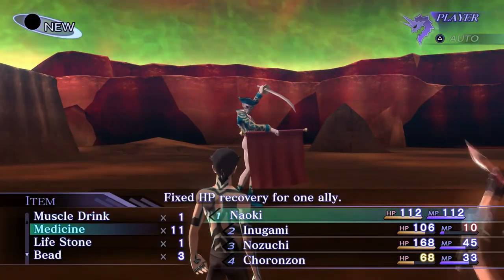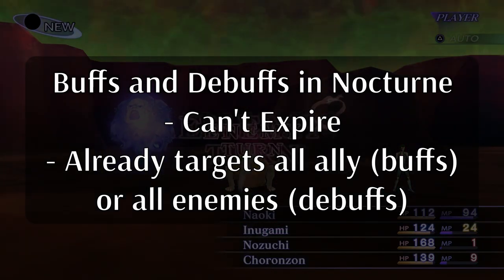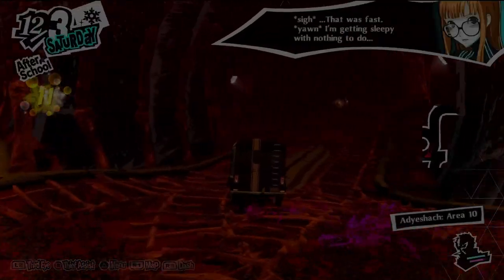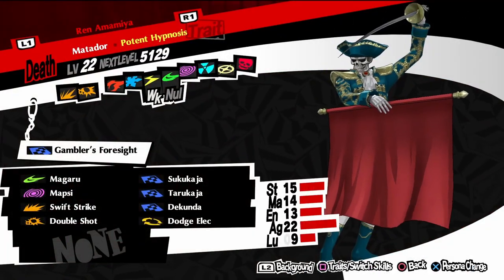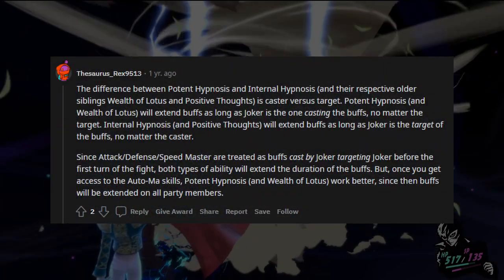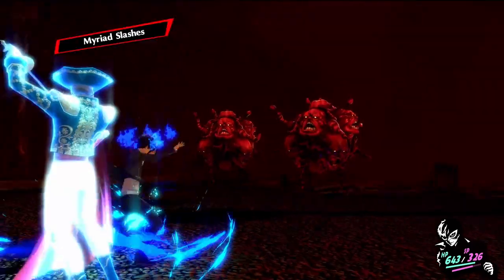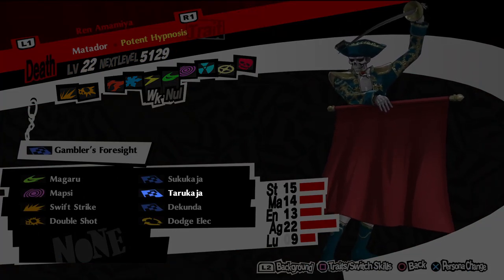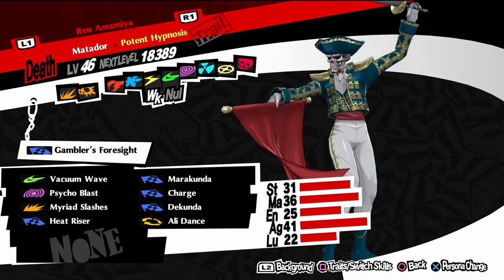How to Build a Persona: Matador | Persona 5 Royal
A video covering about building a Persona featuring Matador. In this video, we will be analyzing the Persona in question and then build the Persona into a stronger Persona through skill allocations. Keep in mind, I made this Persona as close to what the theming of that Persona is, so the Persona won't be a super strong Persona that faceroll the entire game. Also keep in mind that I made this video to hopefully help you build the Persona that you desired. This is just a variation of a Persona that you can build and push their limits. So, be creative with your Persona builds!